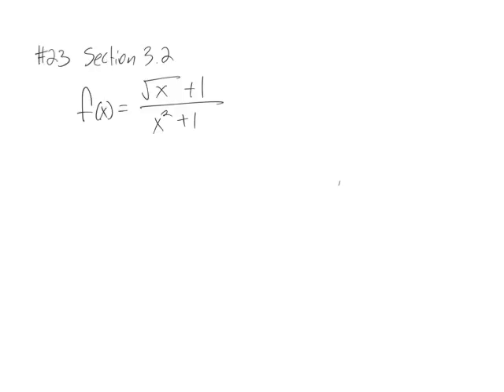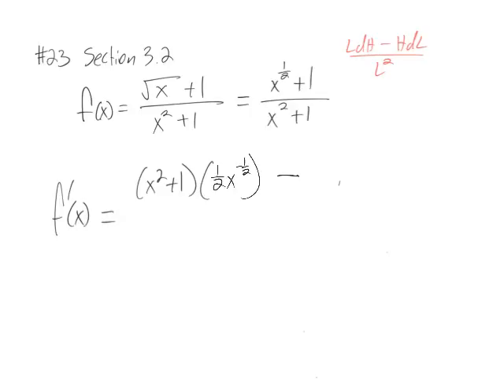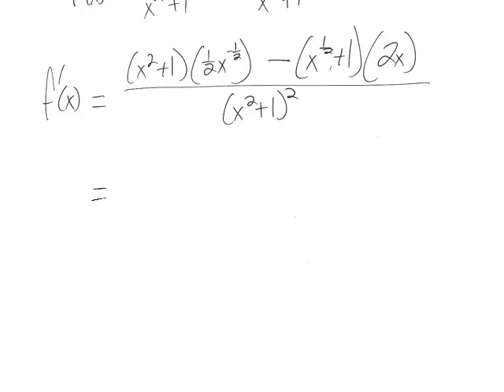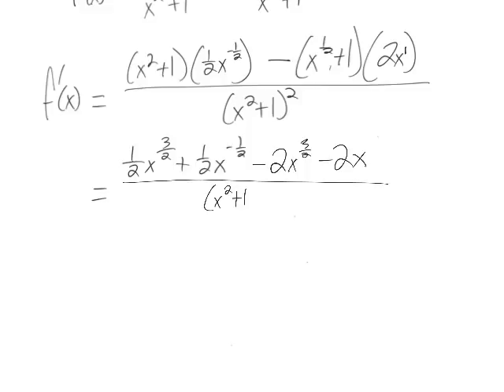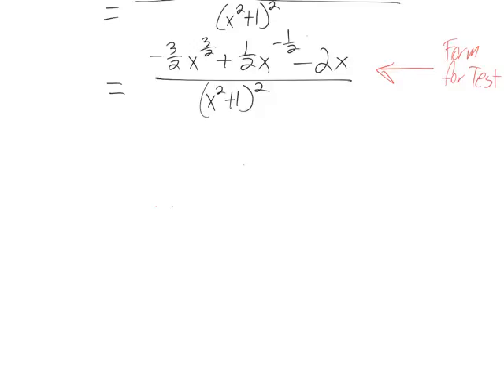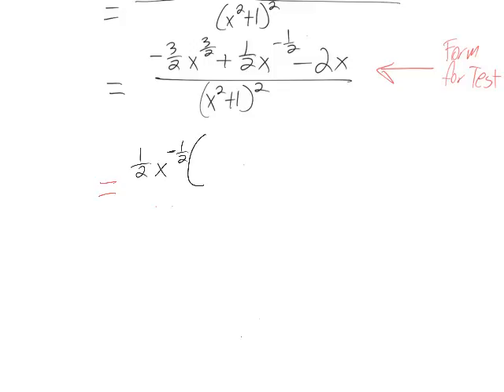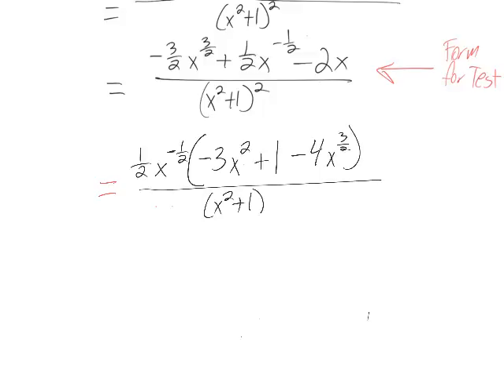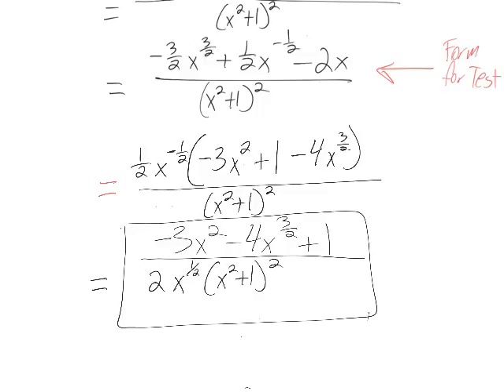Mat 1513 section 3.2 quotient rule